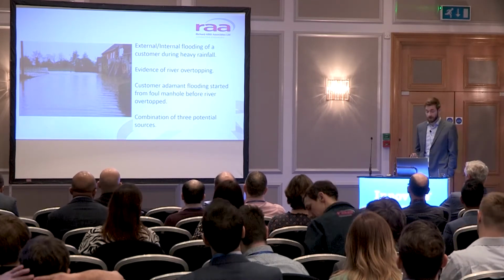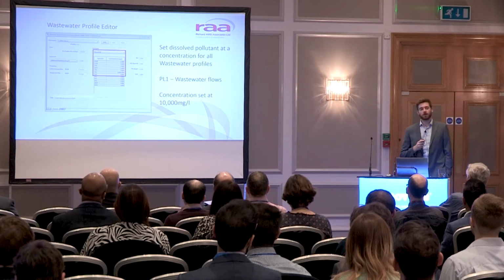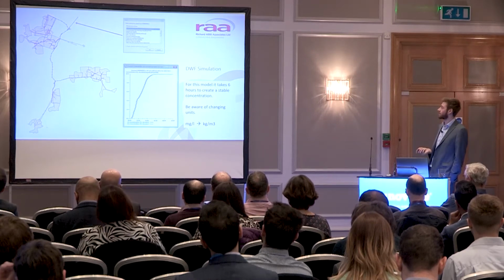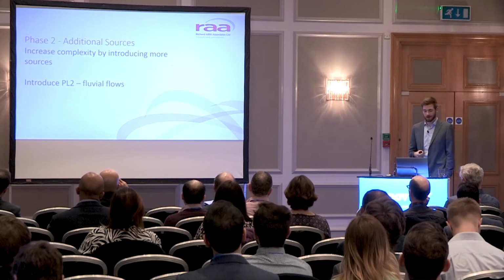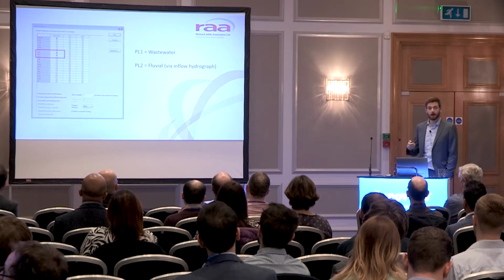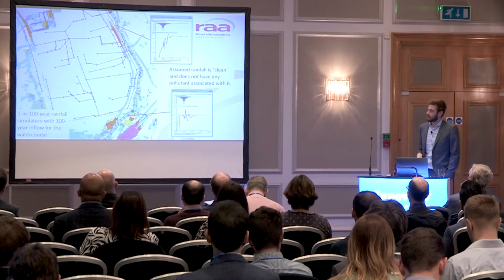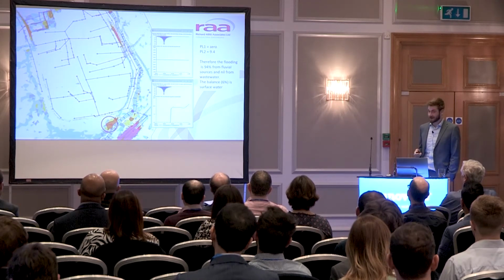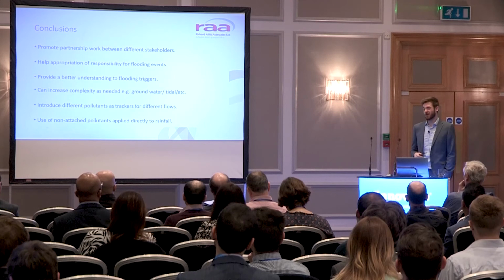Room A Session 2 Luke Johnson